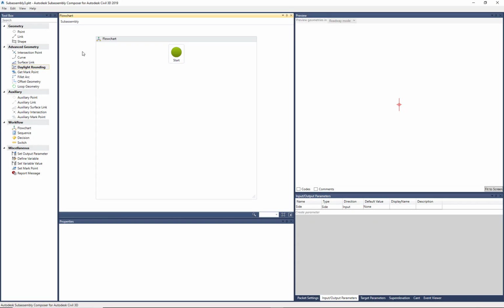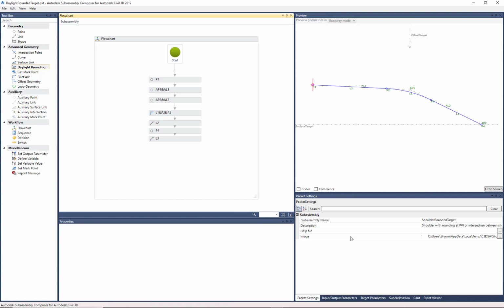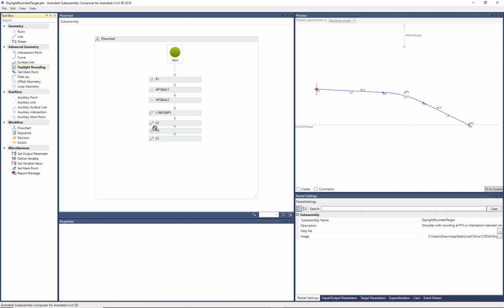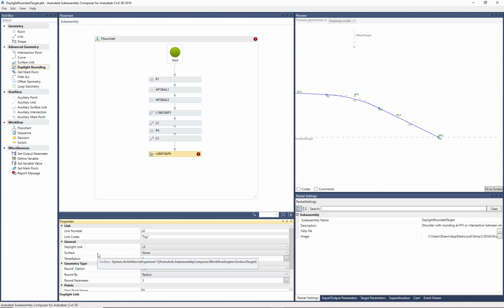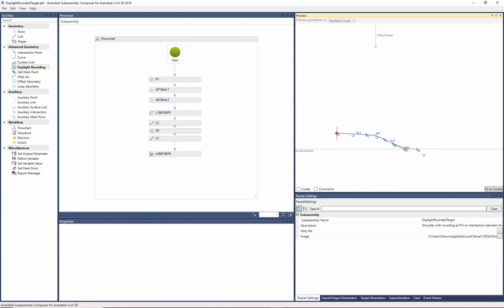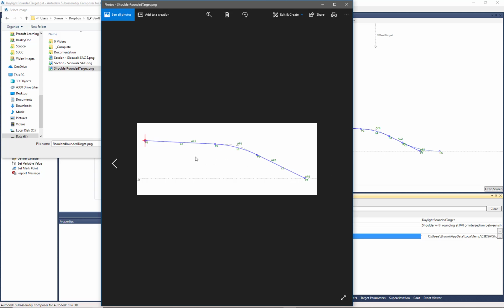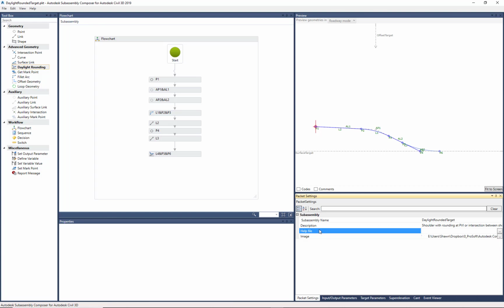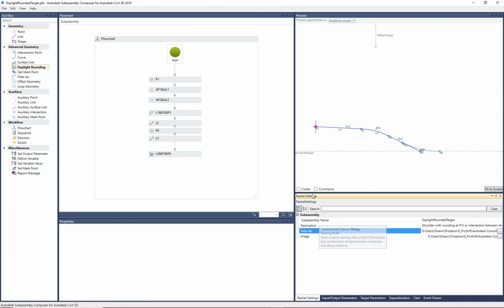5 SAC Misc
In this episode, we dive into the nitty-gritty of SAC Misc, exploring some of the lesser known yet incredibly powerful features within Civil 3D's Subassembly Composer.

🔧 What You'll Learn:

How to leverage SAC Misc for advanced customization
Tips and tricks for optimizing your subassemblies
Real-world examples to enhance your Civil 3D workflows